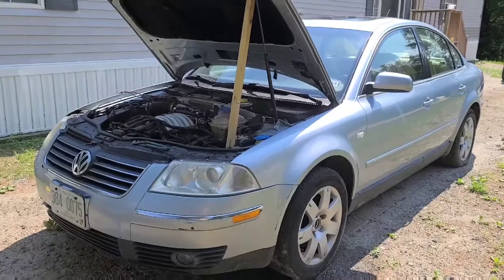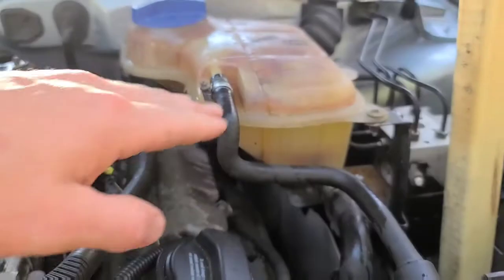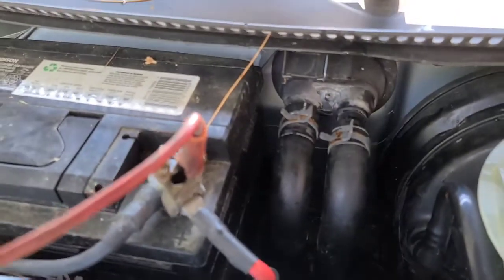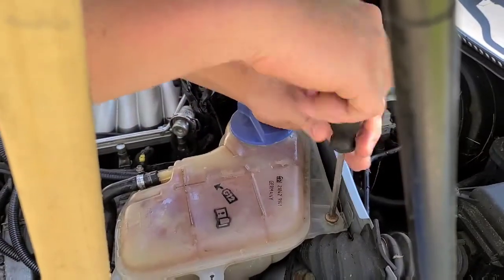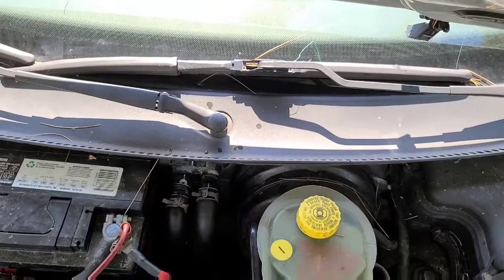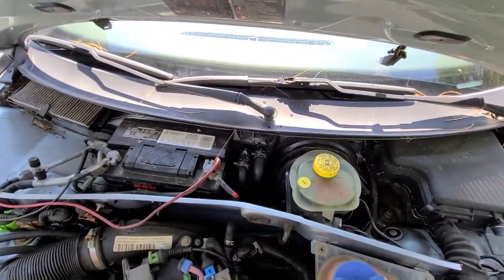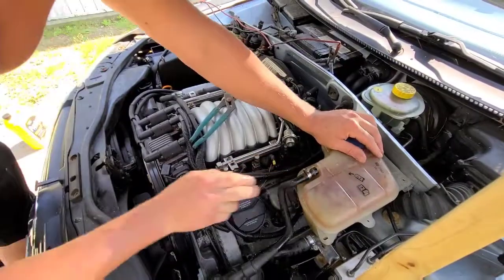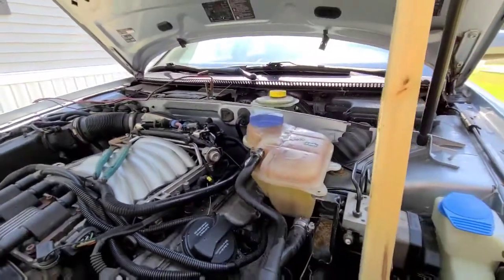How to bleed coolant system 00 - 05 VW passat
Mechanic How to / diy

Car in video is a 2001 vw passat 2.8L v6

Must have mechanic tools ⬇️

* The above links are affiliate links that help support my channel the price does not change for you but I do make a small commission off each sale and its greatly appreciated *